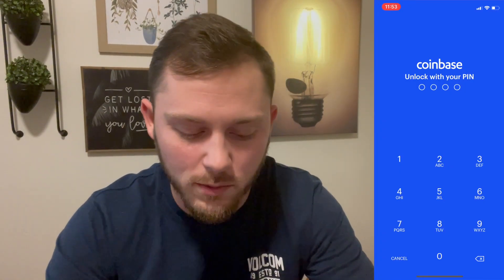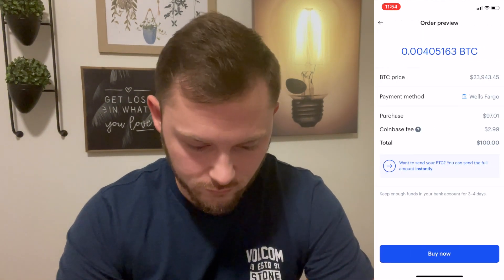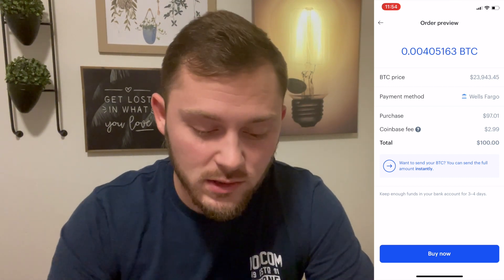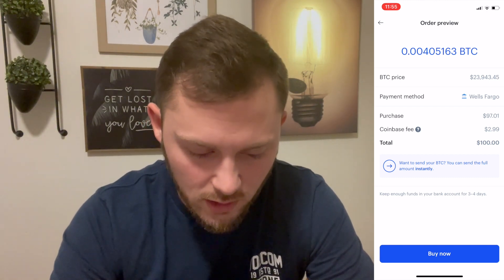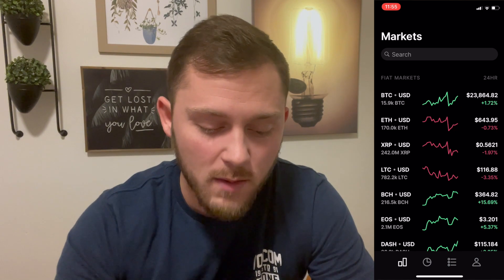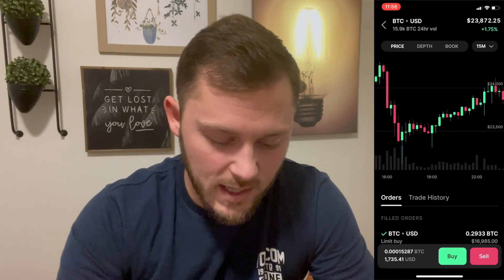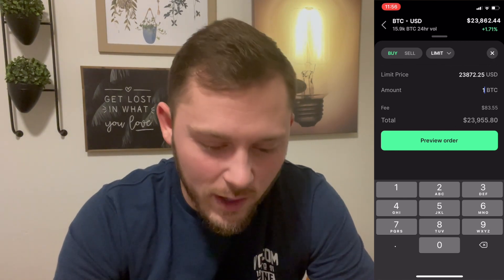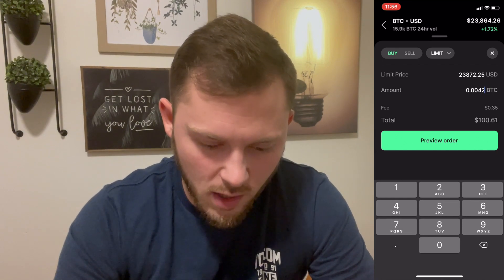How to buy crypto with WAY less fees | Coinbase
Save your money, don't pay high fees! In this video I will show you how use Coinbase Pro and save a ton of money when you buy, sell, or transfer your coins.